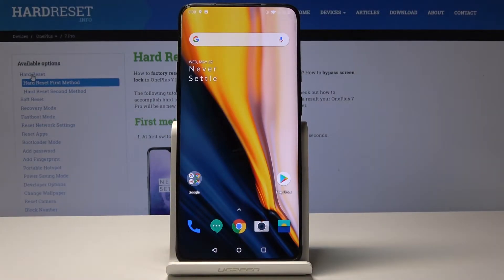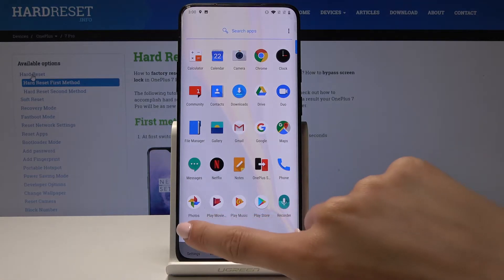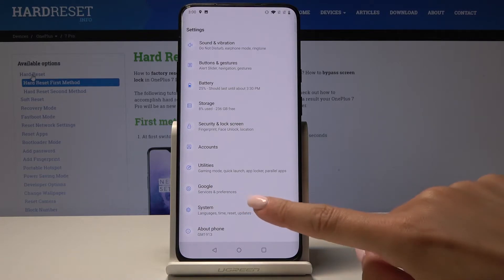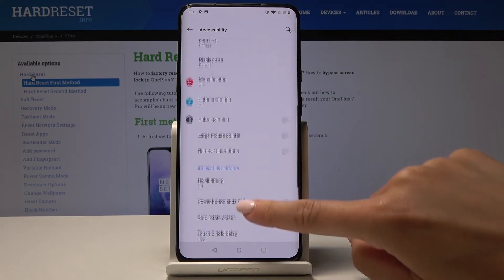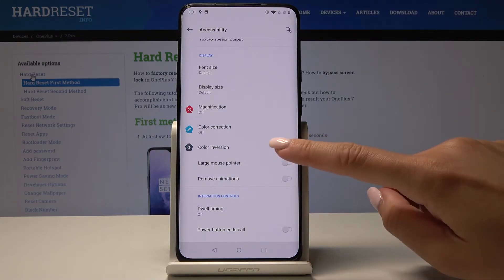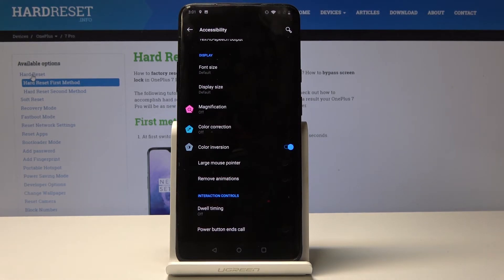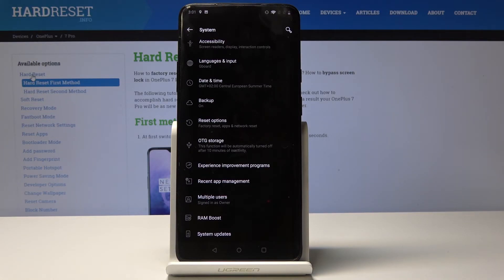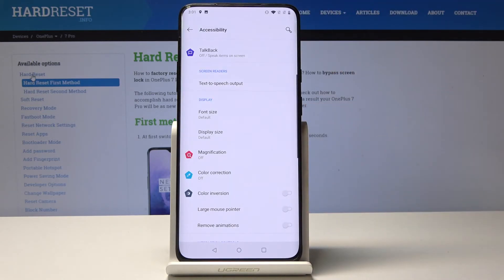How to Enable Color Inversion in OnePlus 7 Pro - Revert the Display Colors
Find out how to activate color inversion in OnePlus 7 Pro. Check out the quickest way to enable dark mode in your Android smartphone. Customize the screen to your needs and preferences. Take care of your eyes’ health by turning the Color Inversion. Learn how to use eye comfort mode and avoid eye problems.

How to use Color Inversion in OnePlus 7 Pro? How to activate Color Inversion in OnePlus 7 Pro? How to activate dark mode in OnePlus 7 Pro? How to enable Color Inversion in OnePlus 7 Pro?